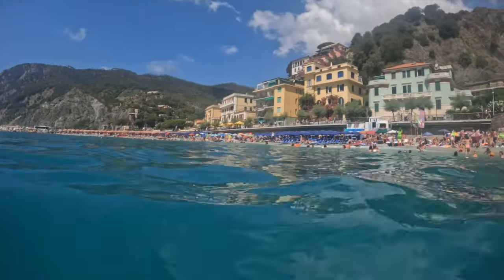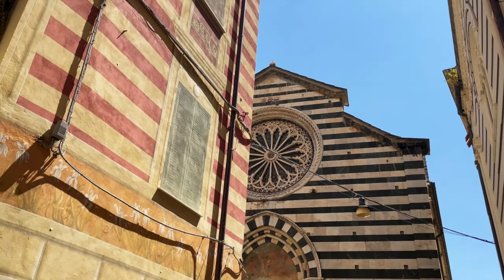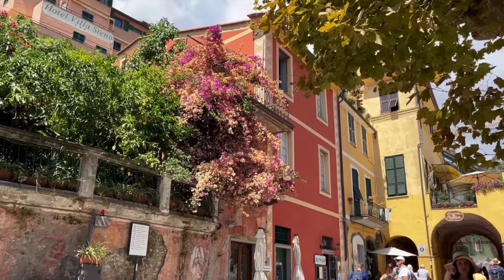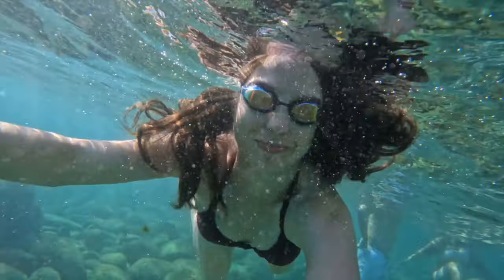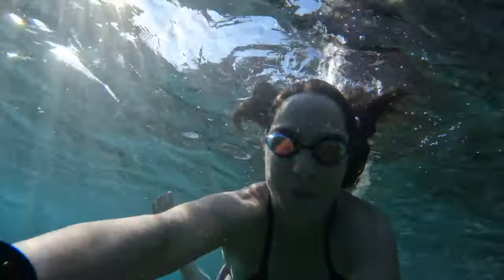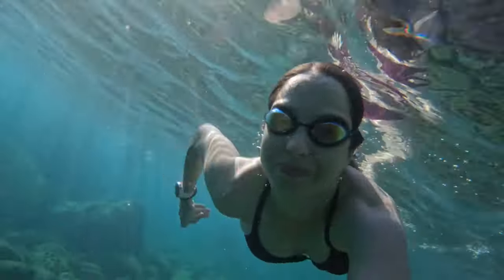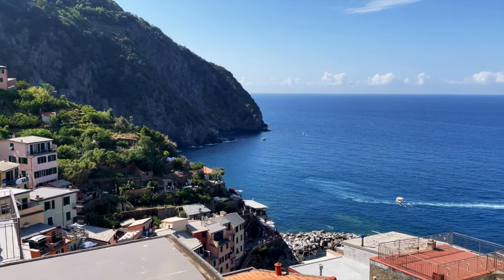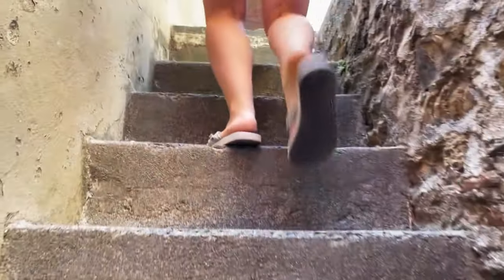Cinque Terre Italy - Everything You Need To Know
In this video I'm showing you the five towns of Cinque Terre: what to expect, do, see and how to get around.

With love,
Eva

*Chapters*
0:00 Intro
1:58 Monterosso
2:31 Vernazza
3:23 Corniglia
4:05 Manarola
5:46 Riomaggiore